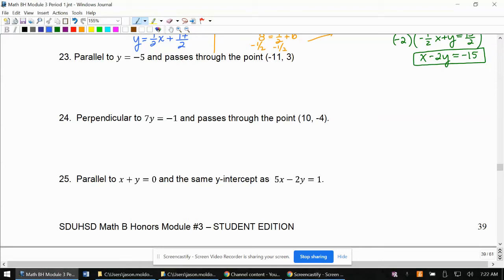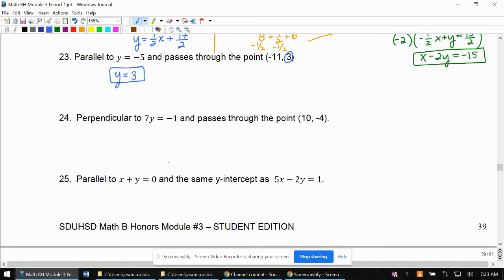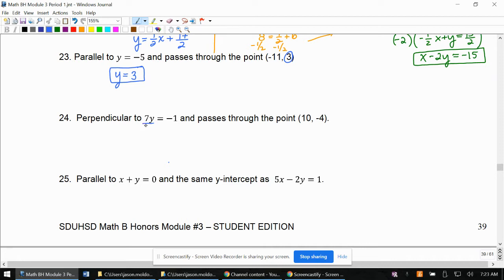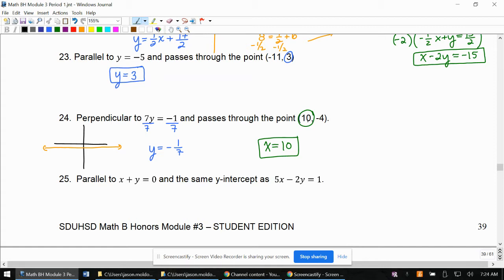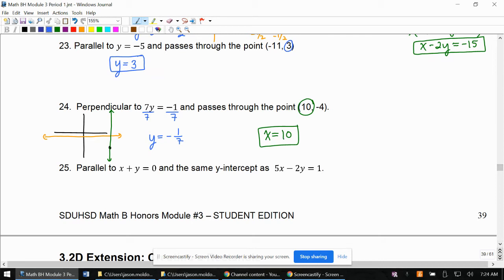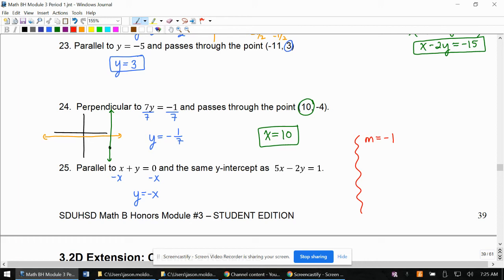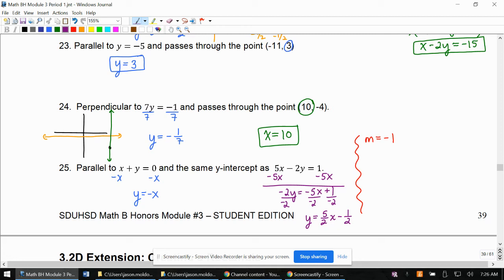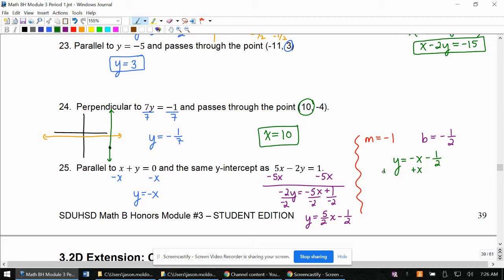3.2D Lesson: Parallel and Perpendicular Lines - Part V